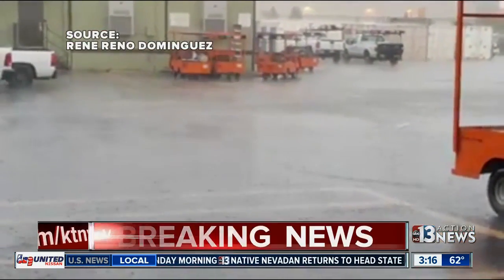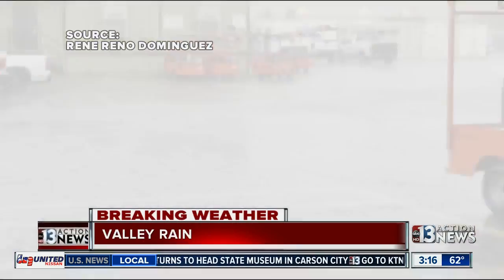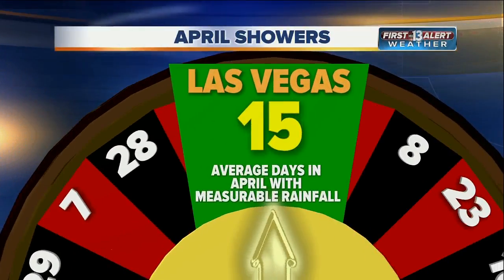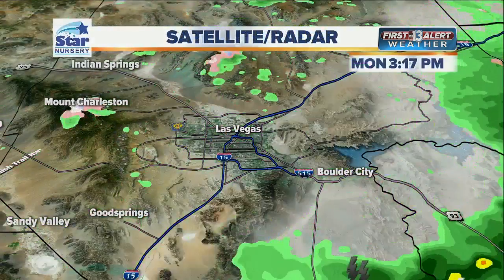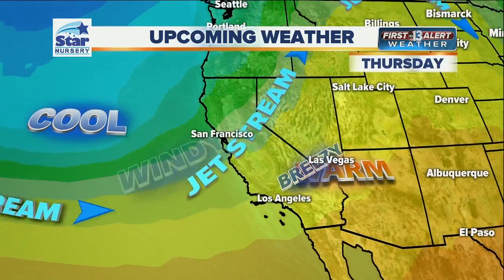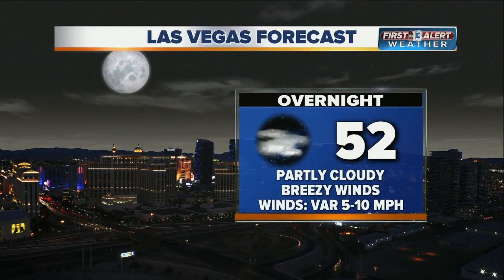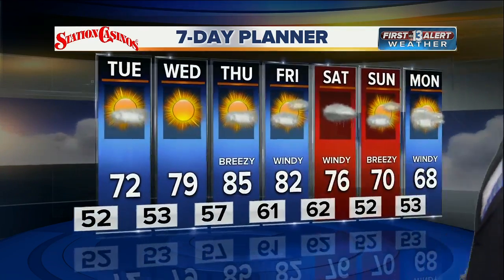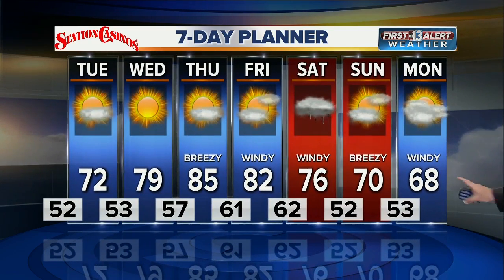13 First Alert Weather for April 3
Afternoon weather forecast for April 3